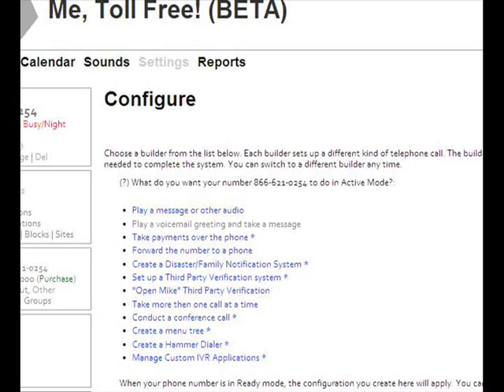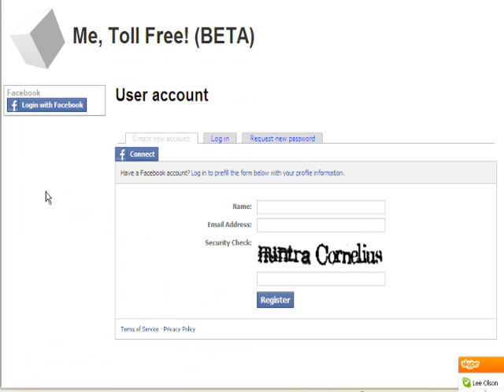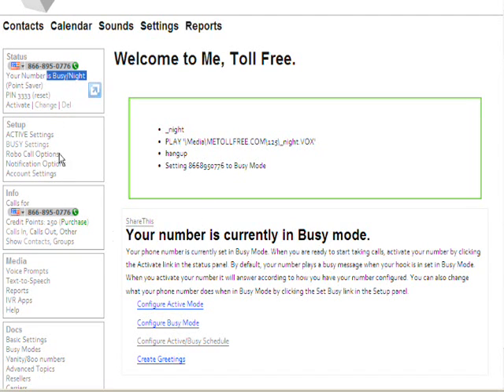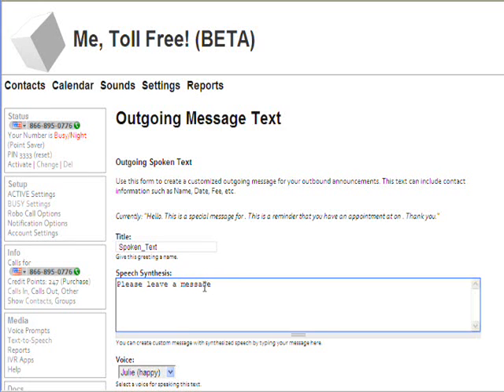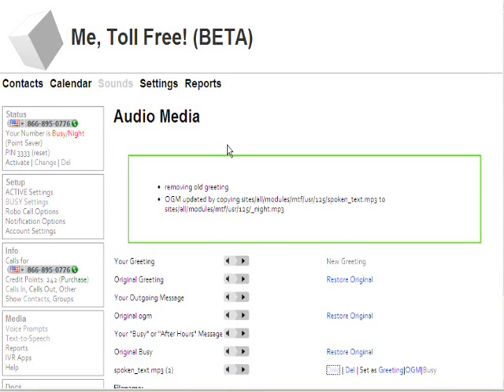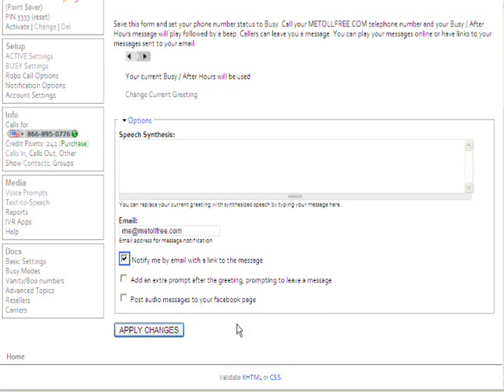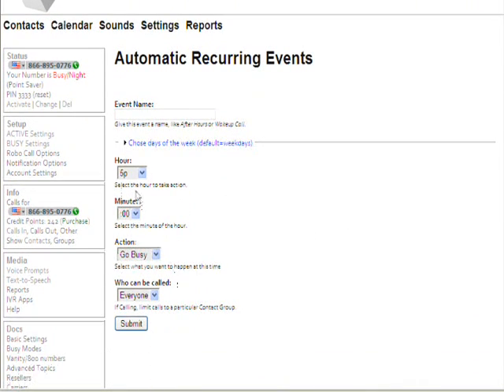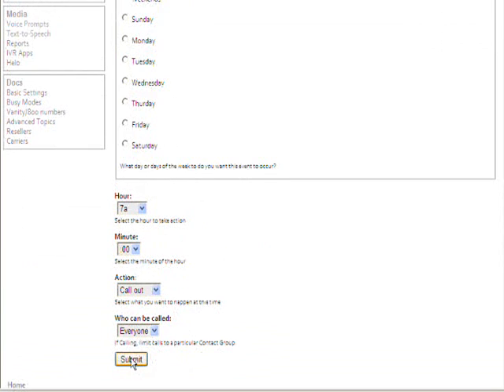MEtutorialFREE_0001.wmv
This is a tutorial for MeTollFree.com, Cloud IVR. 100% VOIP free! Regardless of why you want to use the site, you should watch this first. This tutorial walks you through the basics of creating a toll free number that forwards to your cell phone by day and automatically goes to voicemail at night, and describes a lot of other basics in the process.